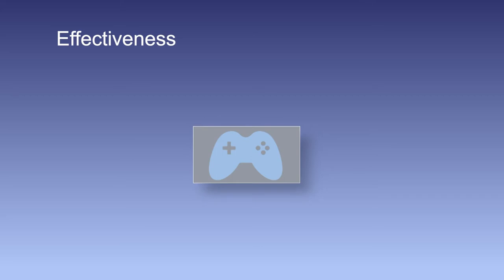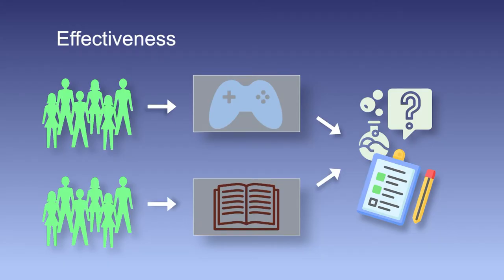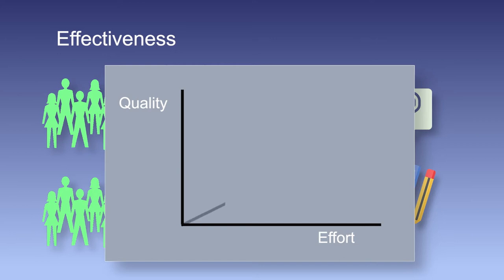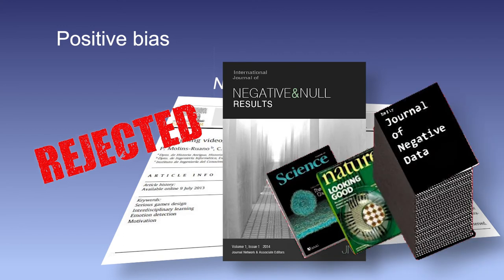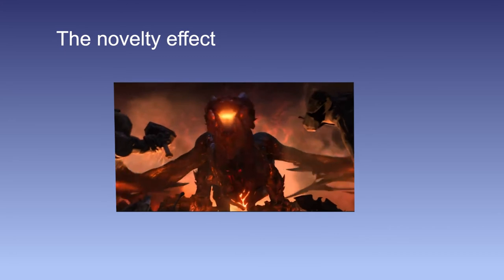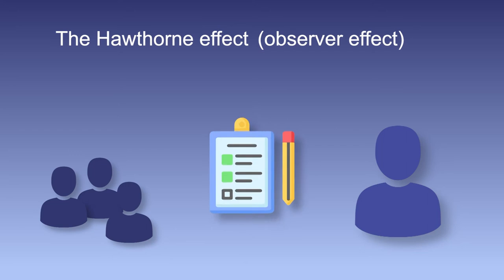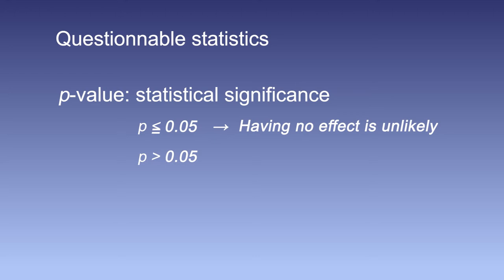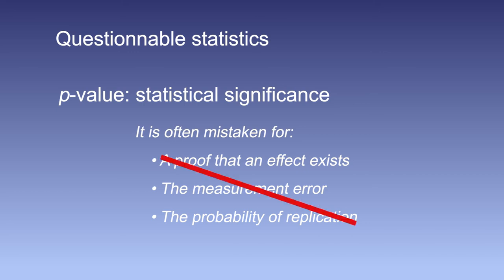How serious is serious games research?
Results from serious games studies are often deceptive. A critical attitude is required to understand their significance. This video presents a quick overview of the flaws that may affect the results from game studies and experiments.  Various confounding factors and effects are discussed, including efforts spent, positive bias, the novelty effect, the observer effect, and questionable statistics.